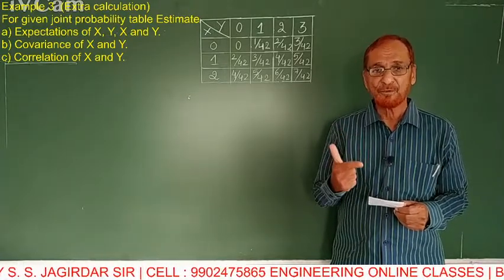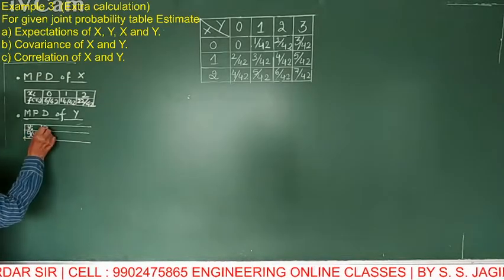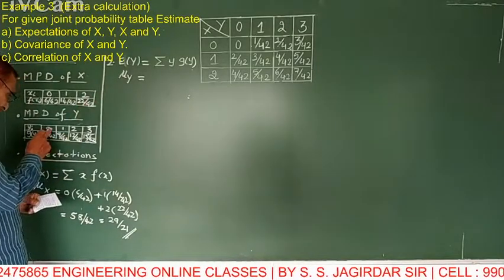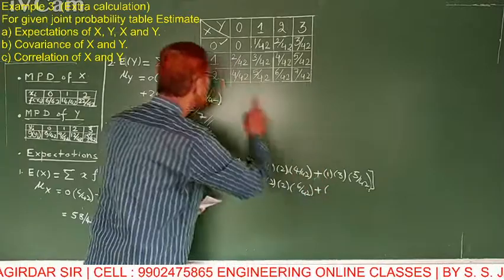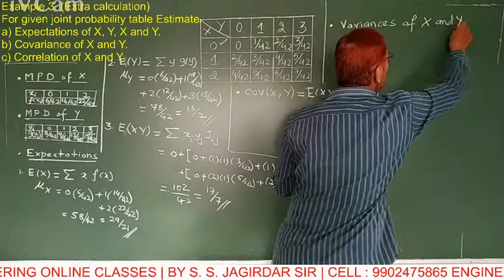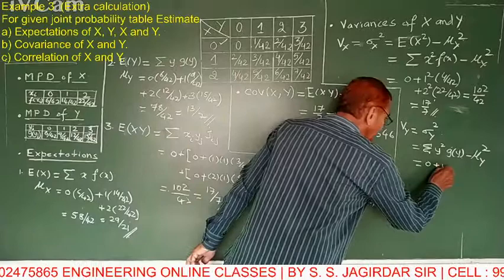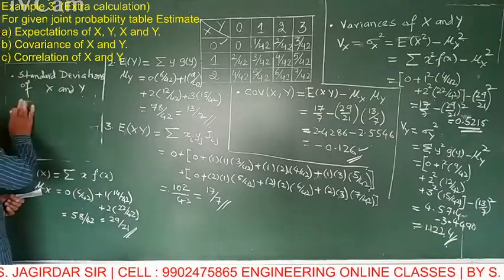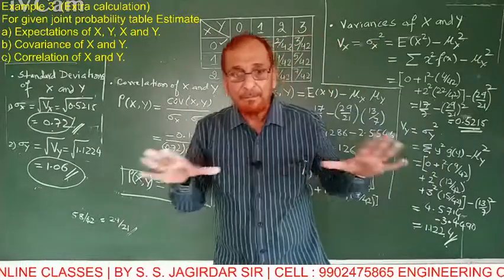Engineering | Mathematics - 4 | Lecture 6 | Module-V Joint Probability | By S. S. Jagirdar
Type - 1 Extra Example based on Joint Probability Table To Estimate Covariance and Correlation